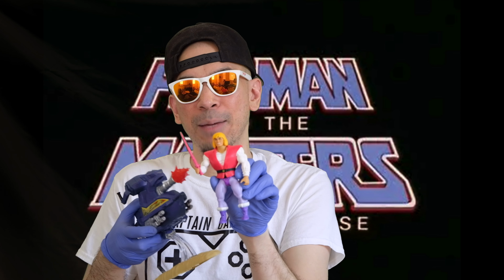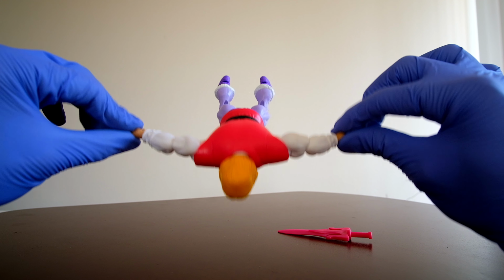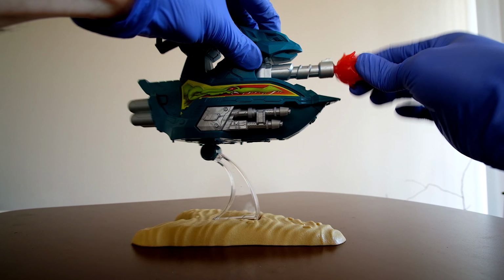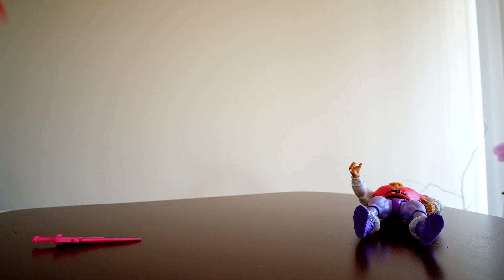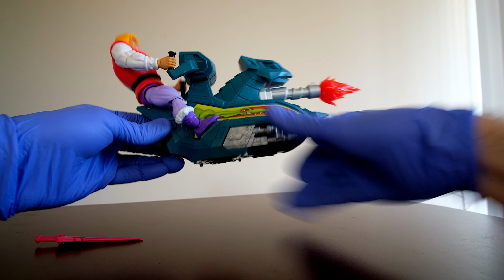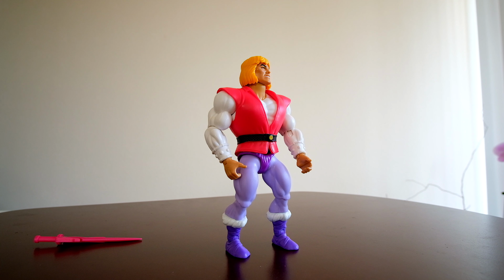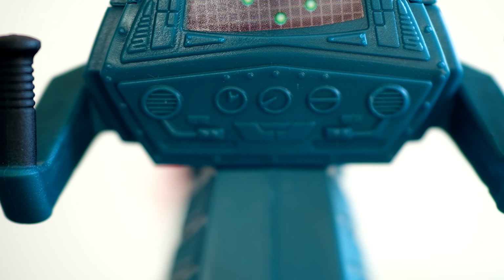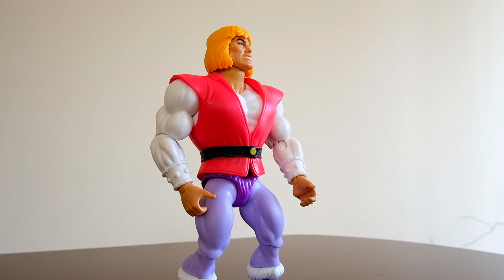MOTU origins Prince Adam and Sky Sled Review !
What a great combination we have here!